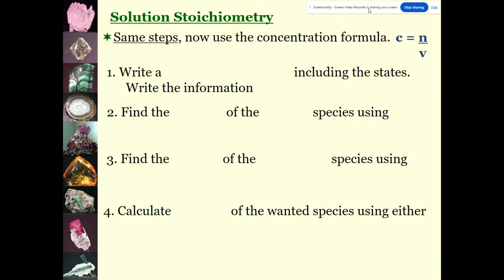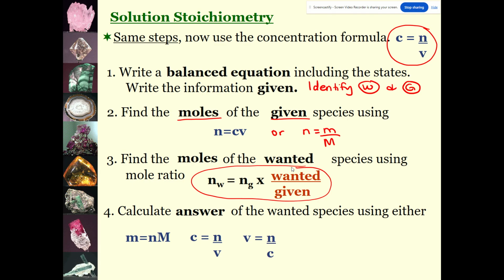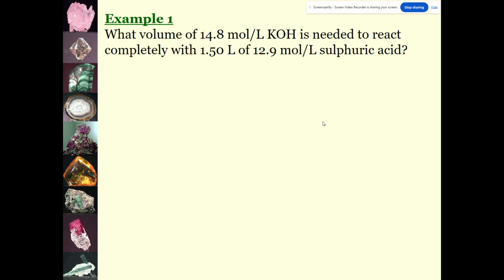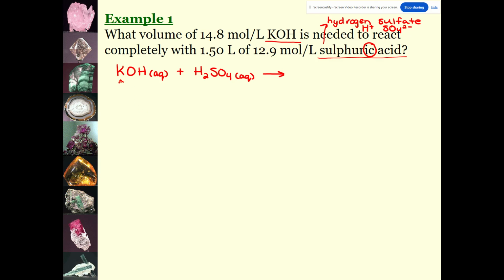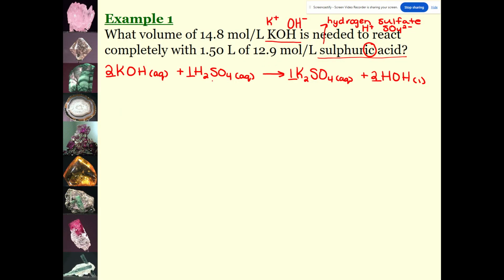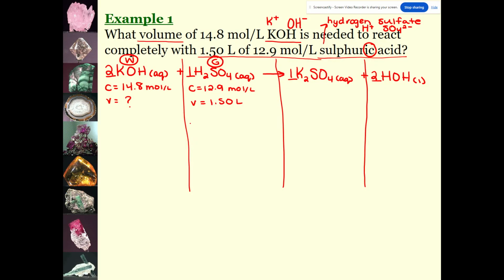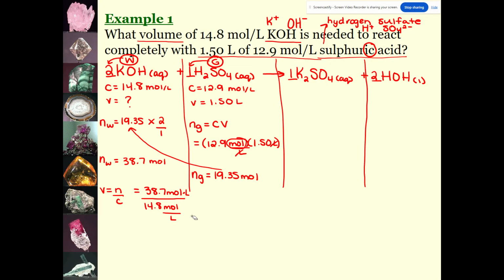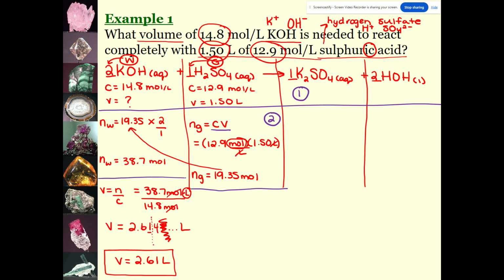Chemistry 20 - Stoich Lesson 3 - Mastering Solution Stoichiometry: Step-by-Step Guide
Ready to help your students conquer solution stoichiometry? This friendly and approachable video walks educators through the essential steps of solving stoichiometry problems involving solutions, making it easier than ever to bring clarity to your chemistry classroom. In this video, we build on the foundation of gravimetric stoichiometry and transition into solution-based calculations. You'll learn how to apply the key formula C = n/V and understand when to use it versus mass-based formulas. The lesson emphasizes the importance of writing balanced chemical equations, identifying given and wanted substances, calculating moles using either concentration and volume or mass and molar mass, applying mole ratios, and finally solving for the desired quantity—whether it's mass, volume, or concentration. A real-world example is thoroughly explained, demonstrating how to calculate the volume of potassium hydroxide needed to react with a known amount of sulfuric acid.